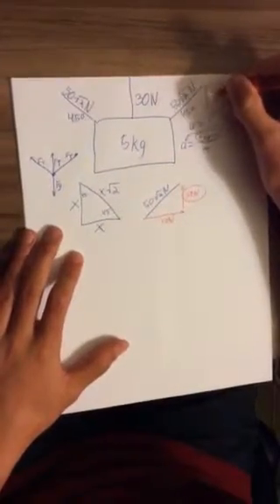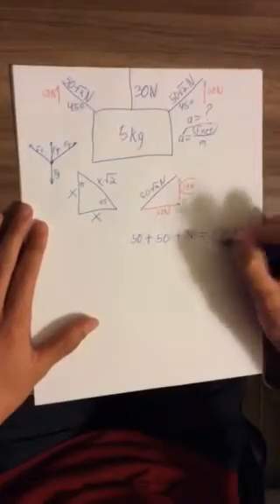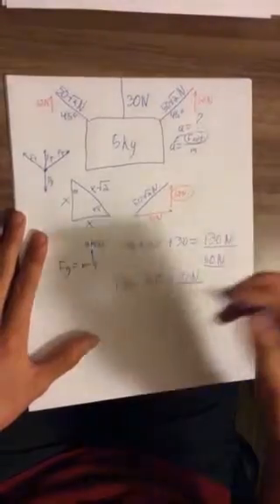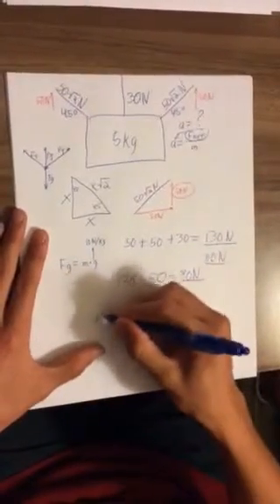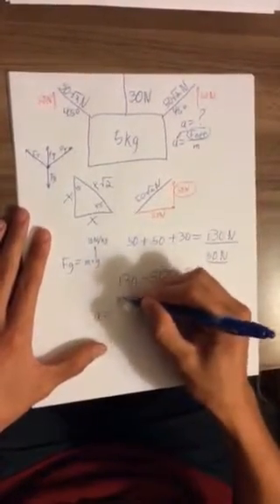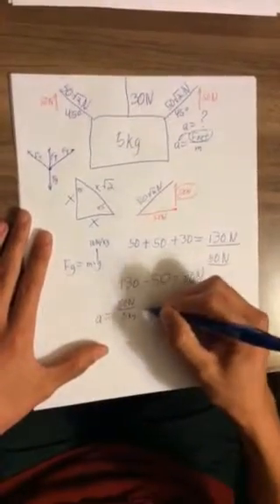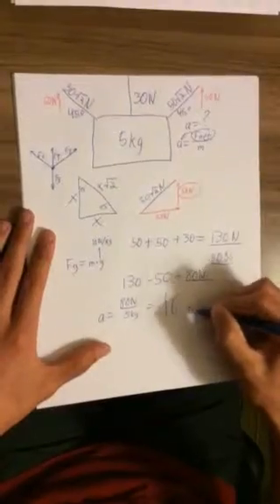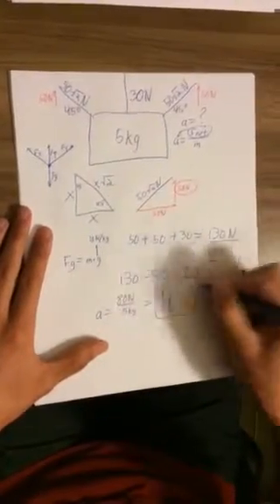Physics Forces Video